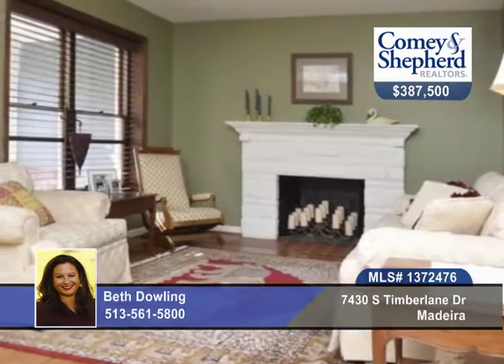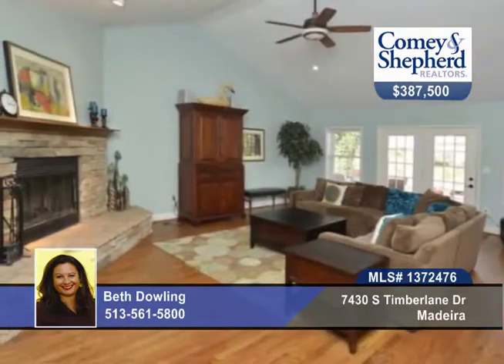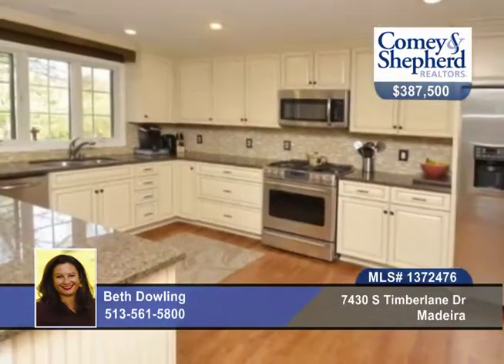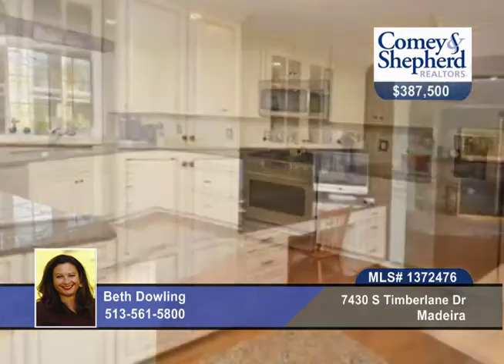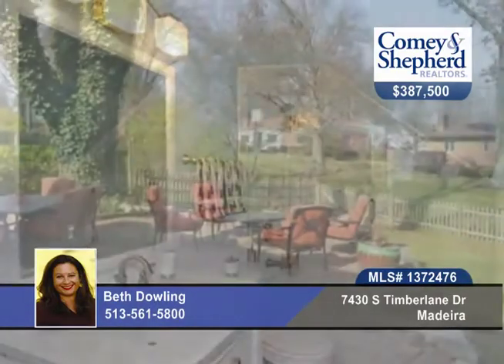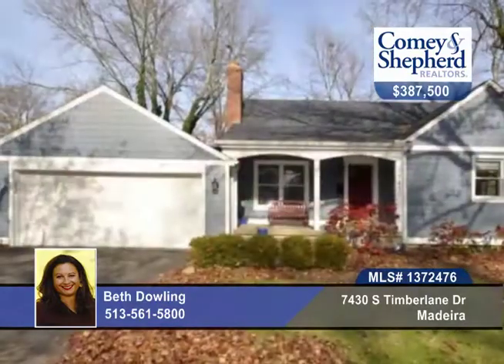Home for sale in Madeira, OH | $387,500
One of the most sought after streets in Madeira. This utterly charming Cape Cod has all the right updates! Fabulous new kitchen opens to fam rm. Newer roof, many windows, siding, mstr bth, flooring. Great yard. Perfect place, perfect space. Hurry